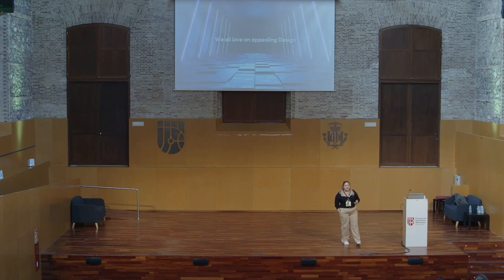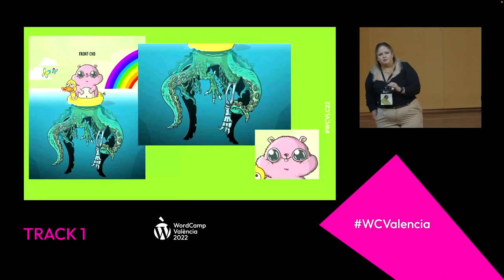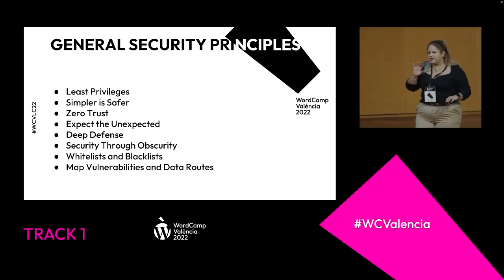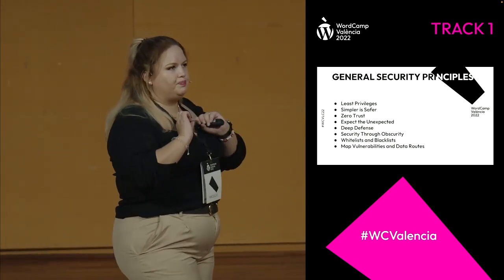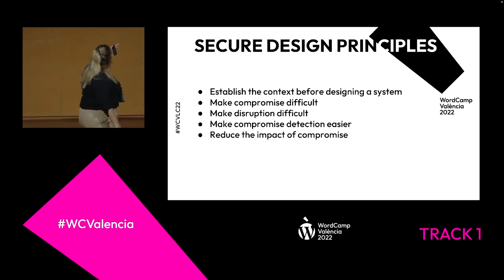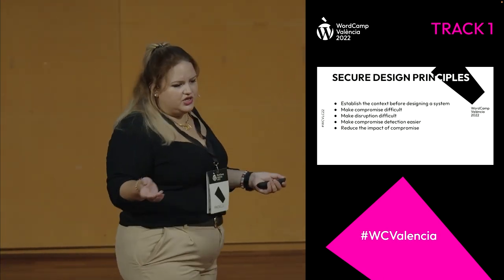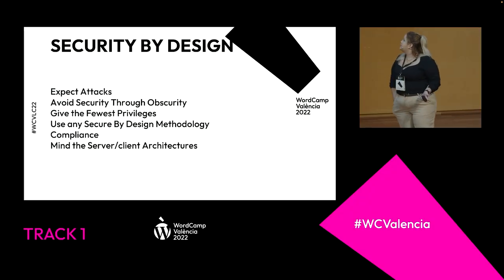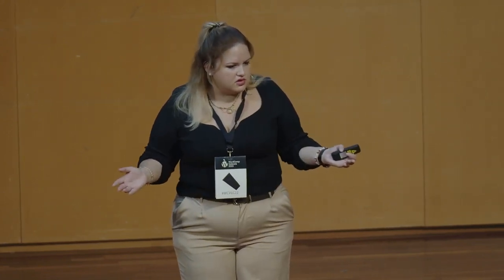Prophylactic programming for WordPress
In a digital and business environment where 95% of businesses are small and medium-sized companies, it is our duty as software developers to make code and systems as robust as possible.

We are not just talking about defensive programming, but about taking security into account in all phases of the software lifecycle, from design to maintenance.

Code prophylaxis is about preventing any threat from penetrating our systems, controlling and eliminating any malware that interacts with our code and preventing any attacker from acting on our system.